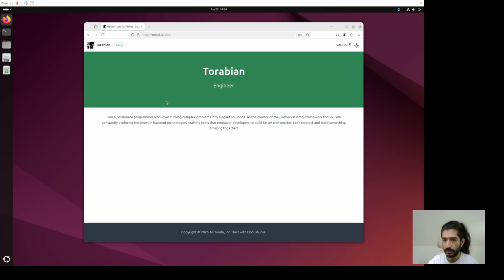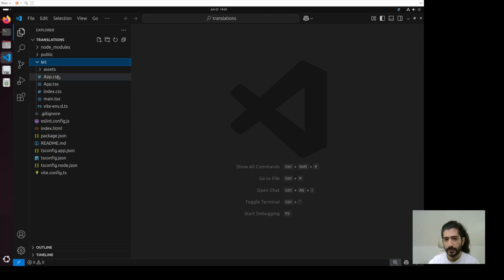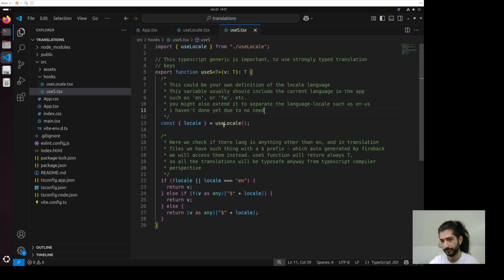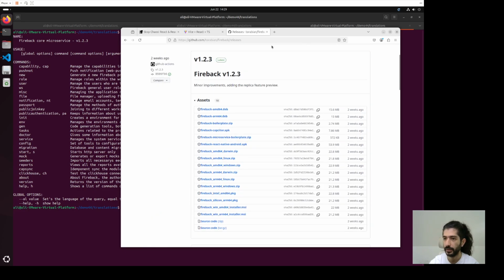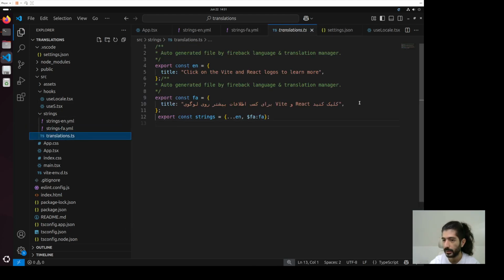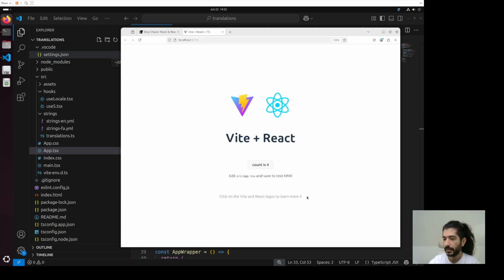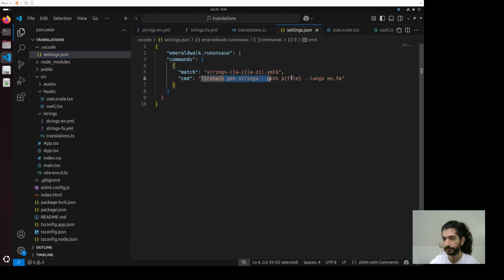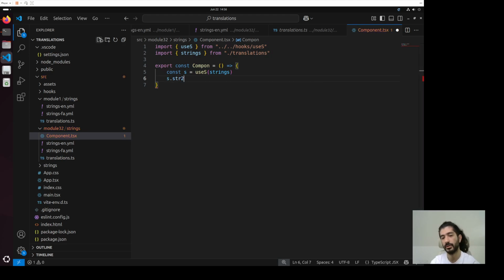React/React Native Localization and Translations without libraries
Have you ever wondered you don't need to install any libraries for translations, to have typesafe, with intelisense, modular translation system?

In this video I am showing how that is possible and you can implement it in 10 minutes.